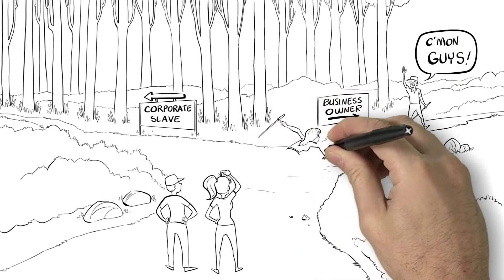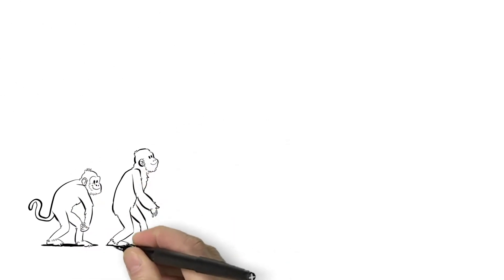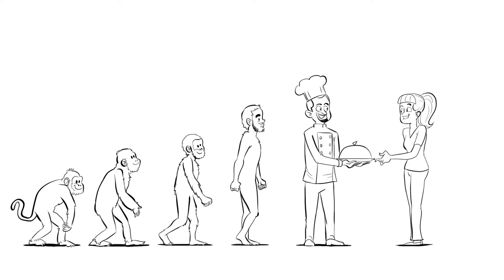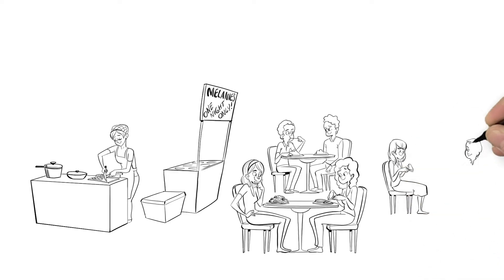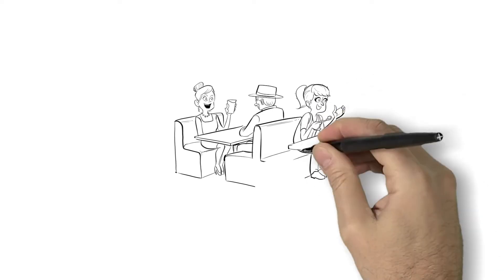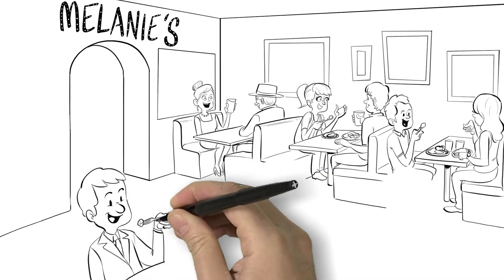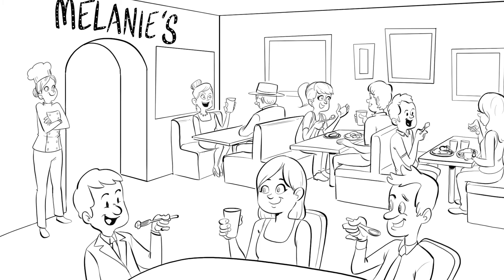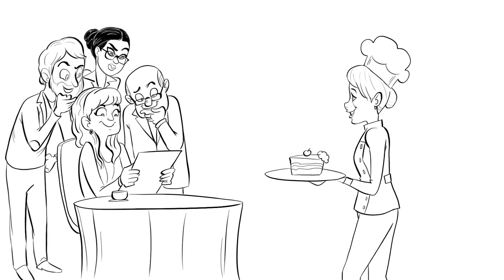Pop-up to Professional: Part-time Entrepreneurship...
Pop-up to Professional: Part-time Entrepreneurship and Evolving Vocabularies of Motive
by Daphne Demetry
AMD-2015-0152.R2 from AMD Volume 3, Issue 2

How does a hobby evolve into a business? This paper examines how entrepreneurs transition from freelance ventures - creating organizations “on the side” to test the entrepreneurial waters while maintaining full-time employment - to establishing formal businesses. I investigate this entrepreneurial emergence through a qualitative study of pop-up and underground restaurants, culinary start-ups where amateur and moonlighting professional cooks create temporary restaurants, typically as a transition towards opening a standard food business. As entrepreneurs shift from ad hoc activities to an established organization, they adopt new roles and identities that are expressed through “vocabularies of motives,” spoken words used to explain and justify activities in the present, future, or past. Through interviews, I discover that part-time cooks evoke a “labor of love” vocabulary, emphasizing the experimental and hobby-like nature of their ventures. When entrepreneurs transition to full-time work, however, often after being promoted by outsiders’ positive evaluations, they begin self-identifying as business owners through a new “professional” vocabulary. These findings demonstrate that the pathways and transitions to entrepreneurship and the associated role identity may be more accidental than intentional.